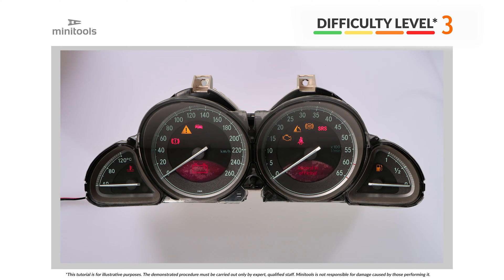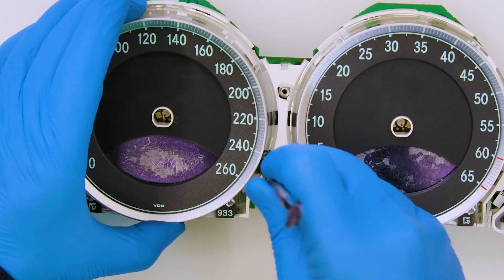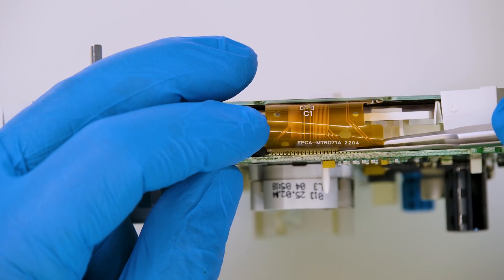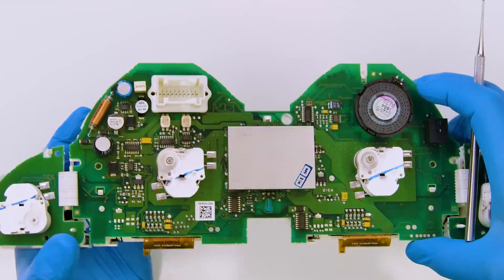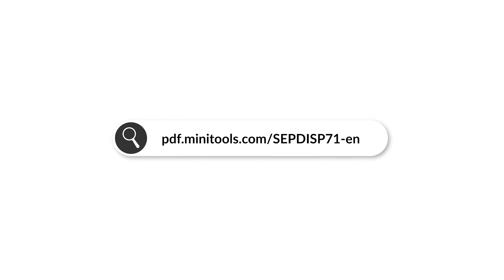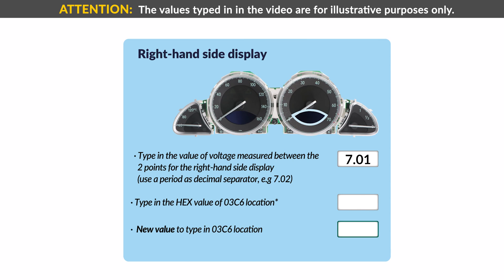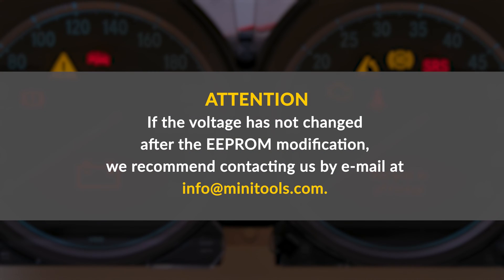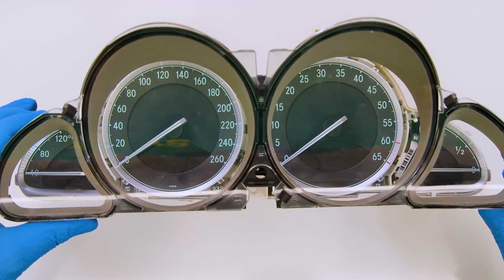Mercedes SL R230 instrument cluster repair – LCD displays replacement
👨‍🔧 This tutorial shows how to replace Mercedes SL R230 LCD screens with bad polarizer film or dead pixels issues (also know as inkblot or pink shrimp issue on Mercedes SL dashboards) with 2pcs of Minitools LCD display SEPDISP71. Find out how to repair Mercedes SL-Class R230 speedometer with display problems with Minitools DIY tutorial and instrument clusters spare parts. SEPDISP71 is adaptable to all Mercedes SL-Class R230 dashboards: SL 350, SL 500, SL 550, SL 55 AMG, SL 600 and SL 65 AMG and are suitable for Mercedes SLR McLaren instrument clusters repair as well.
Please carefully follow the instructions and do not skip any step shown in the video for a correct installation of the new display.

🔧 Tools and spare parts useful for this repair:
• Minitools replacement display for Mercedes-Benz SL-Class R230 and SLR McLaren instrument panels SEPDISP71
• Multimeter;
• Hot air desoldering iron;
• EEPROM programmer with SOP-8 test clip.

0:00 Intro
0:22 How to disassemble Mercedes SL R230 and SLR McLaren instrument cluster
1:13 How to replace Mercedes SLR McLaren and SL-Class R230 instrument panels displays
2:11 How to measure the voltage on Mercedes-Benz SL-Class and SLR McLaren dashboards
2:50 How to reach the EEPROM 93C86 to do the modification and adjust the voltage
3:00 How to desolder the EEPROM 93C86 from the PCB
3:25 How to do the modification of the EEPROM 93C86 to adjust the voltage and the contrast of Mercedes SL R230 and SLR McLaren instrument clusters screen
5:00 How to solder back the EEPROM 93C86 on the PCB and re-check the voltage on the dashboards
5:56 How to re-assemble the instrument panels of Mercedes SL-Class R230 and SLR McLaren